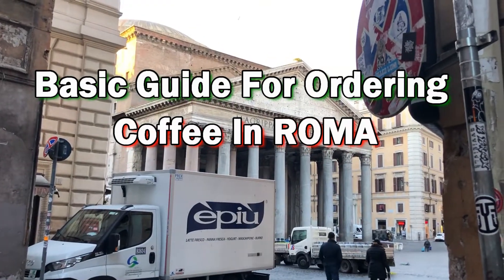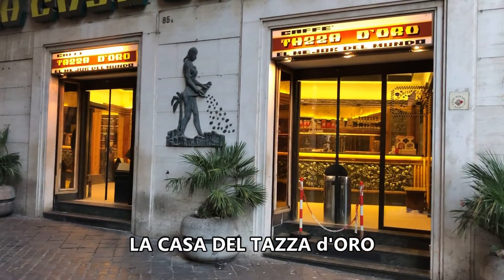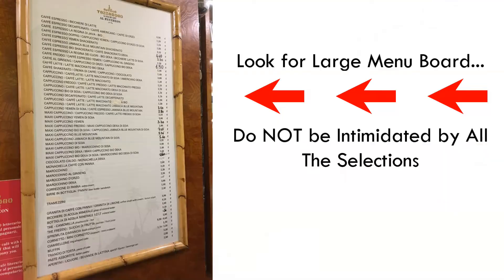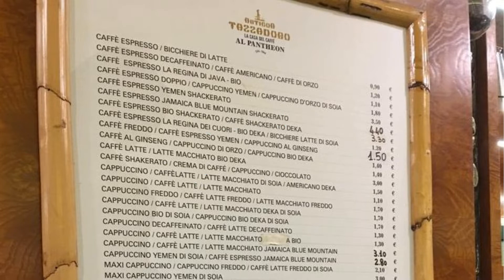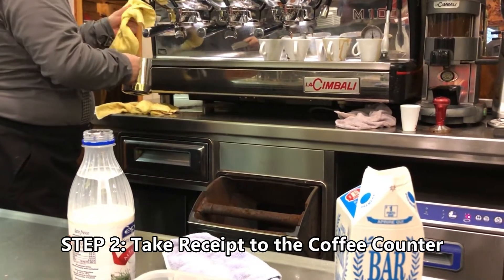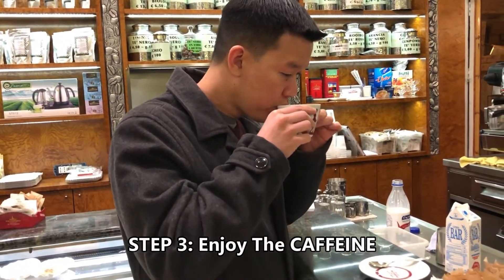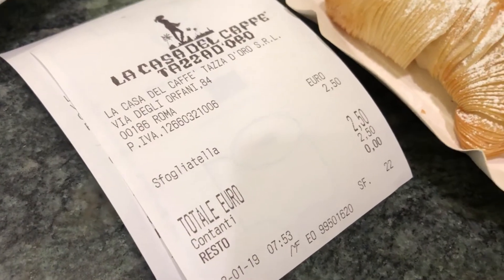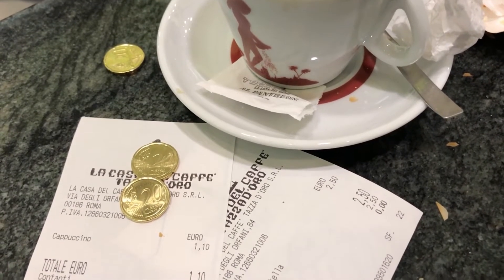Order COFFEE In ROME 2019 | La Casa Del Tazza d'Oro Caffe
Quick guide to ordering coffee (espresso) drinks in Rome and Italy...easy steps, so don't be intimidated (pretty similar to ordering coffee in the USA).

STEP 1: Order with the Cashier, You get a receipts
STEP 2: Take receipt and give to barista at the counter
STEP 3: Get Drink & Enjoy!

Coffee places featured in this video:
-La Casa del Tazza d'Oro: Near Pantheon, Popular for their Granita (Cappuccino only 1.10€)
-Tre Scalini: On Piazza Novana, Try their Chocolate Tartufo (Single Espresso 1.20€)
-Moka Cafe: FCO Airport (Cappuccino 1.60€)